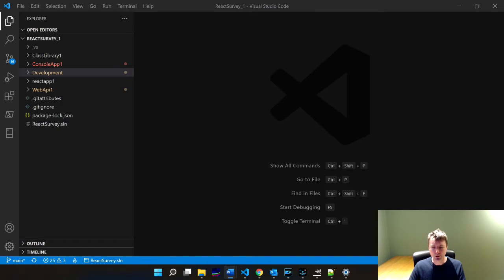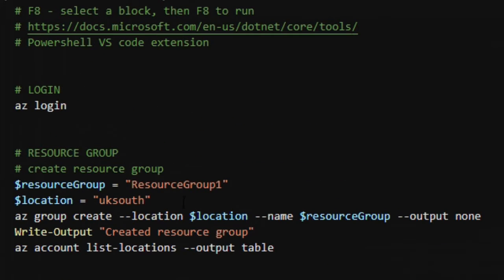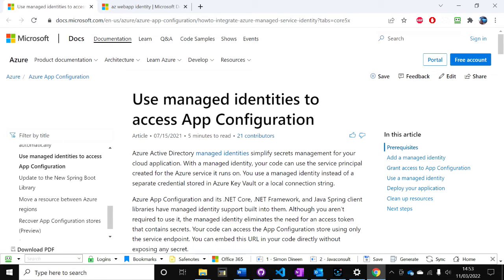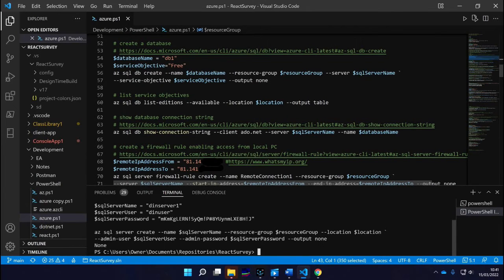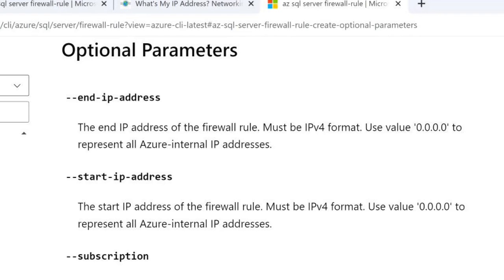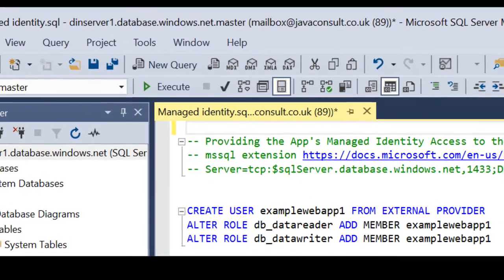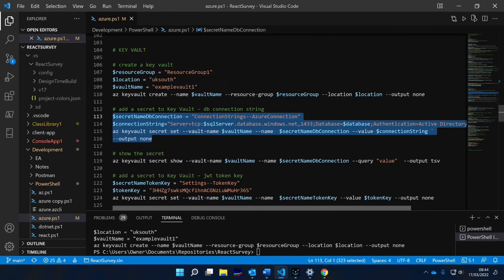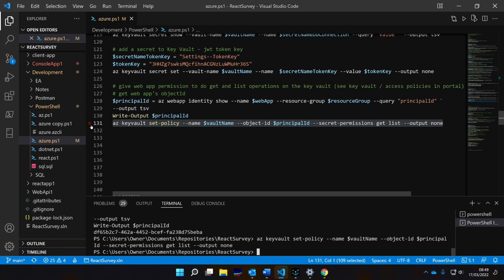6. Azure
This purpose of this course is to build an application for creating surveys. The content will cover building a .NET Core API, hosted on Azure accessed by a responsive React application that renders well on a desktop or a smartphone.

This section uses the Azure CLI to create resources to host the application including a web app, a database and a key vault.